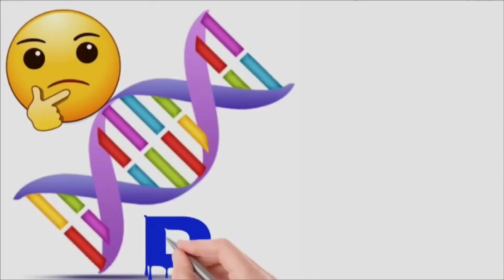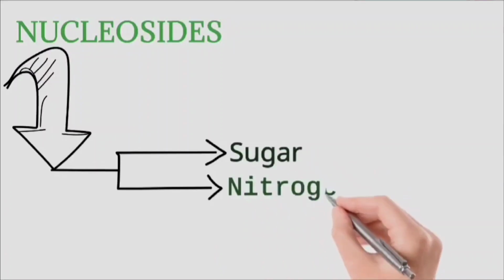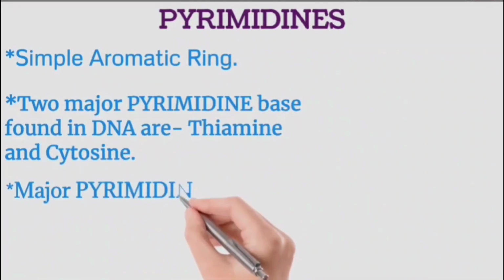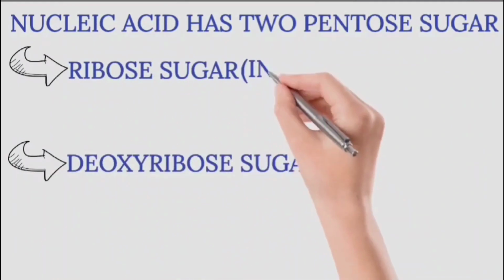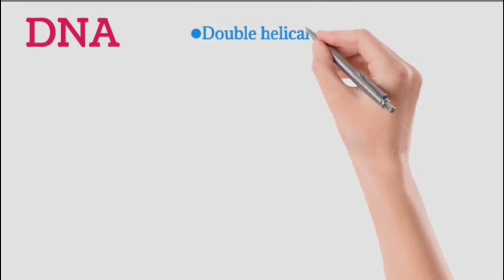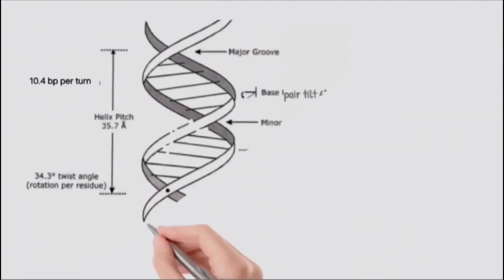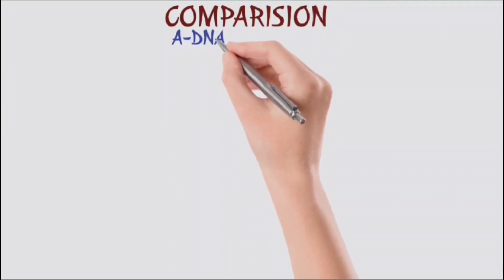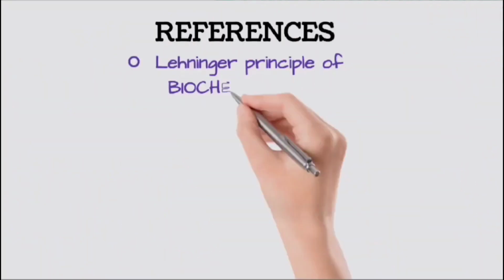DNA , TYPES OF DNA NUCLEIC ACID # NUCLEOTIDES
DNA NUCLEIC ACID# Nucleotides# Nucleosides#